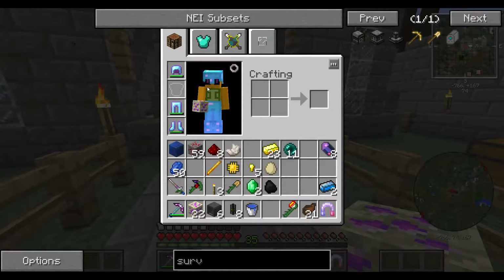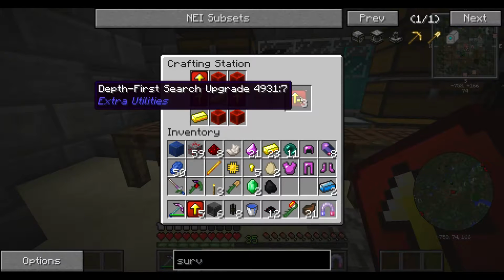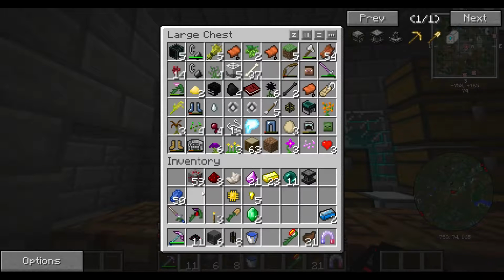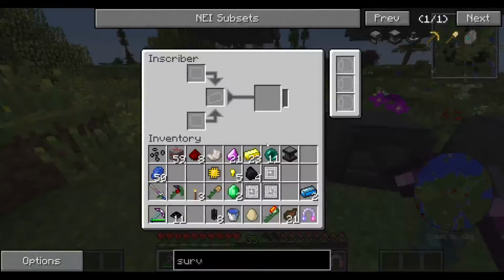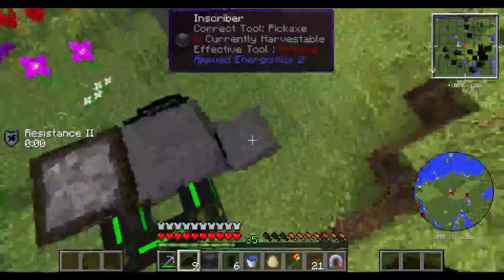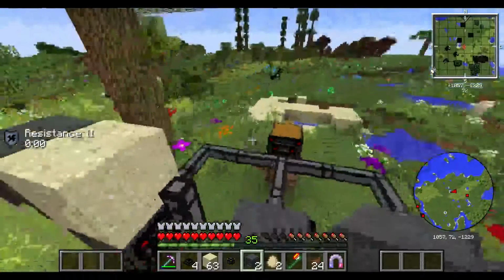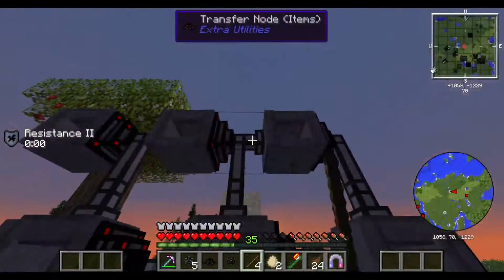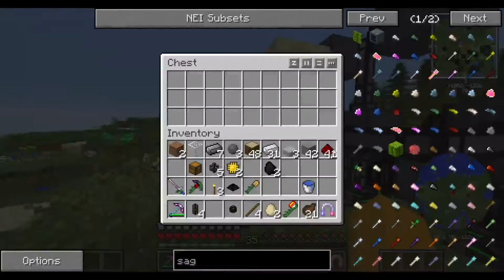Minecract Modsauce E10: The Inscribomatic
In which we get cracking on some Applied Energestics, getting us one step closer to some real storage.  The days of chests are numbered!